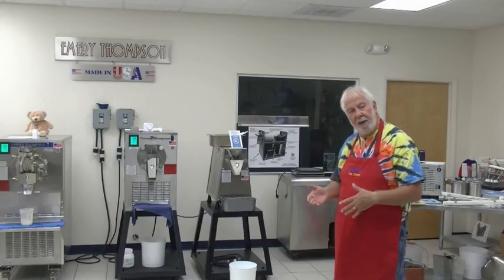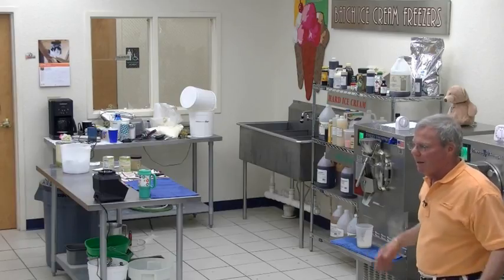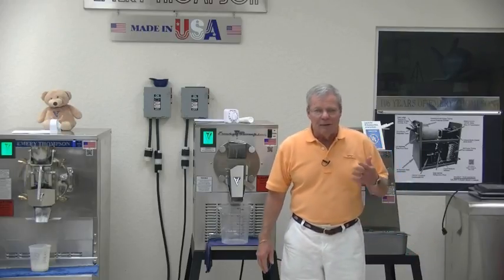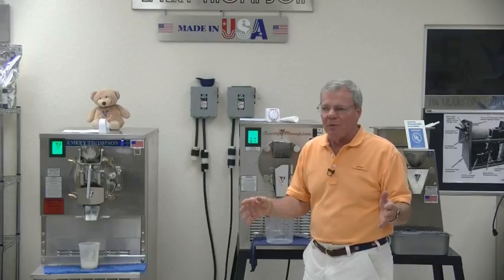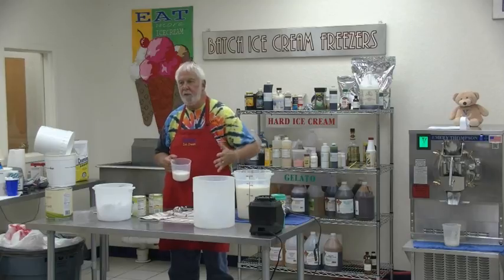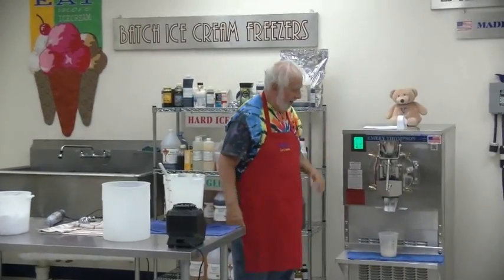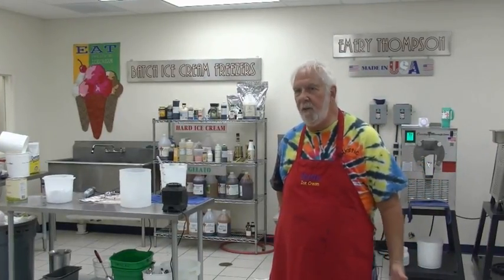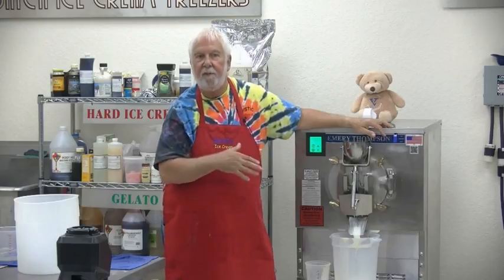Key Lime Pie Ice Cream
Jeff Markow
Emery Thompson 12 Quart Batch Freezer